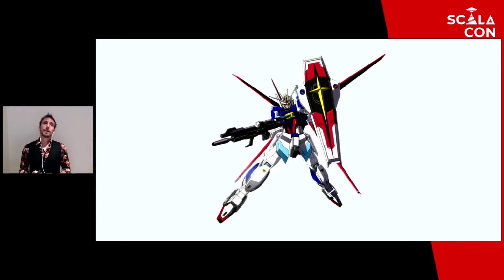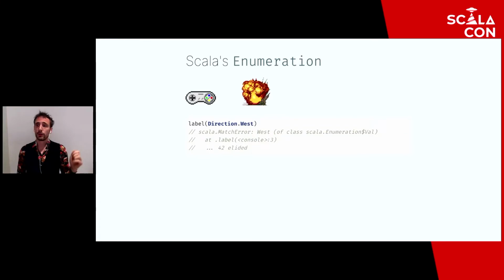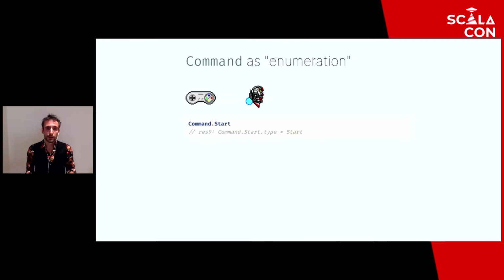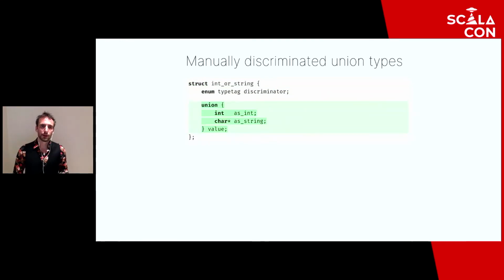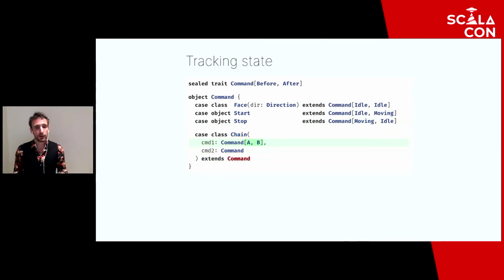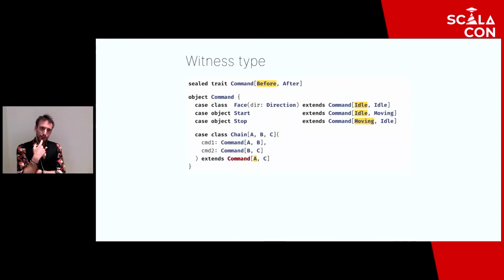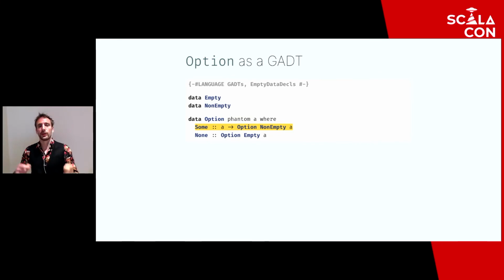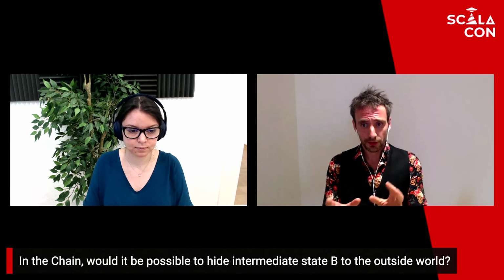Far more than you've ever wanted to know about ADTs - Niccolas Rinaudo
This talk was given at ScalaCon on May 19th, 2021 by Nicolas Rinaudo.

Far more than you've ever wanted to know about ADTs

Algebraic Data Types are a very simple, yet very powerful tool to use when designing systems. Most developers are familiar with them, or subsets of what we call ADTs, even if they are not aware of them - enumerations, for example, or records.

The purpose of this talk is to clarify what ADTs are, what properties they have and how these properties can be used to express strong invariants at the data level - such as making illegal states or state transitions impossible to represent.

It also explores the generalised form of ADTs - GADTs - and attempts to lift some of the confusion that surrounds them in the Scala community.

We will also (lightly) tackle the theory behind them and try to understand where the “algebraic” part of the name comes from.

By the end of the talk, attendants should have a solid intuition of when and how to use them, and be able to bring them to use in their own projects directly.

Speakers:
Nicolas Rinaudo

ScalaCon is organized in partnership by 47 Degrees, Skills Matter,  Scala Center, and Lightbend.